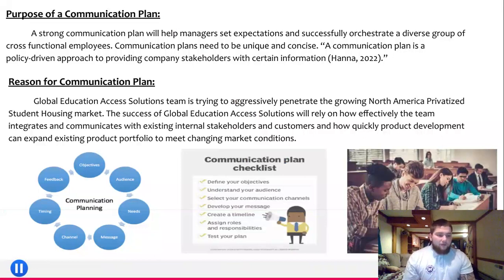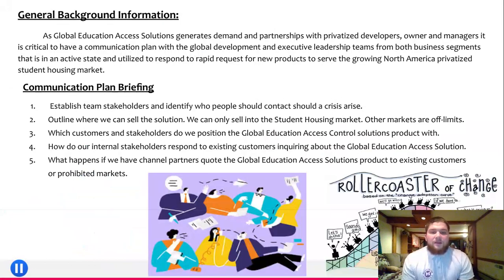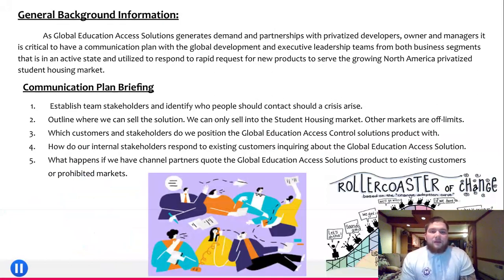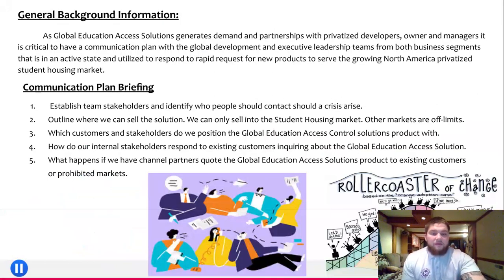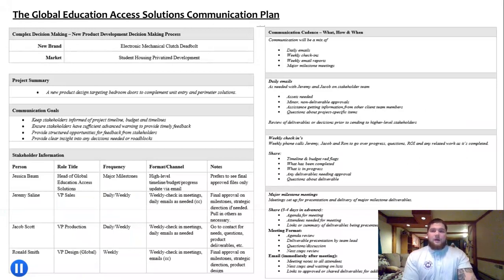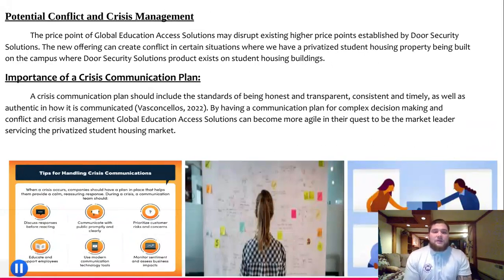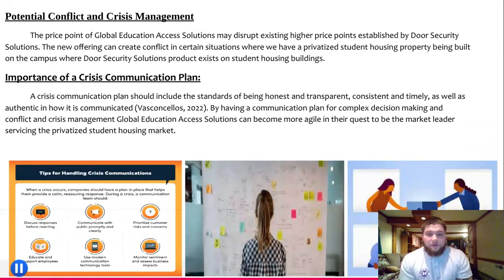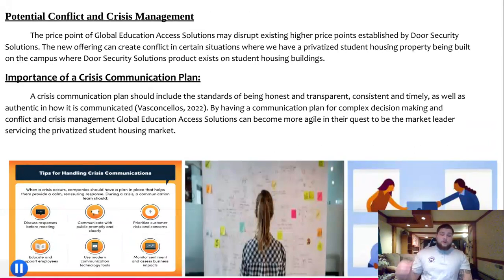LDR: Communication Plan